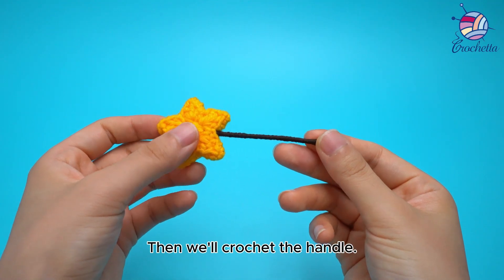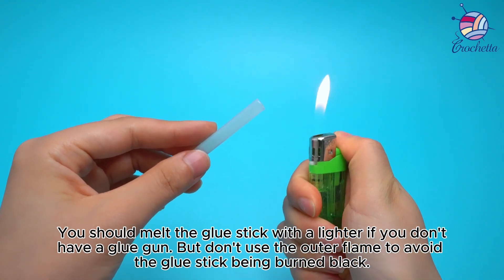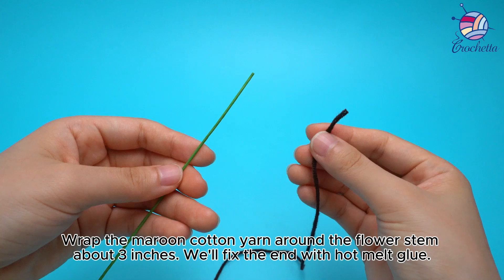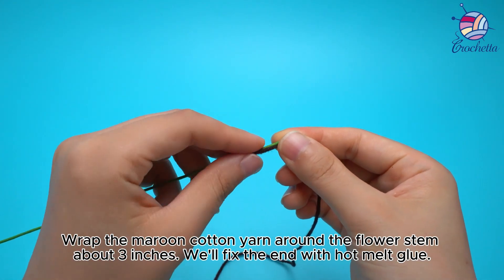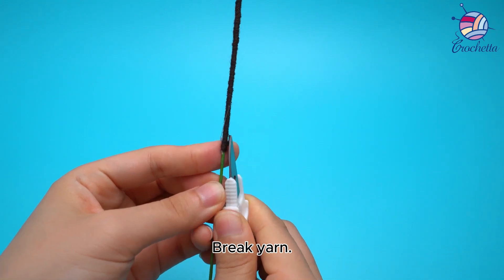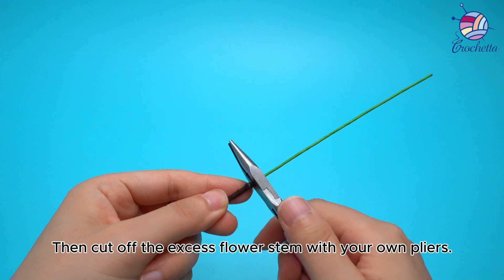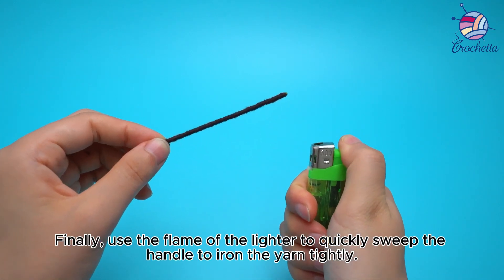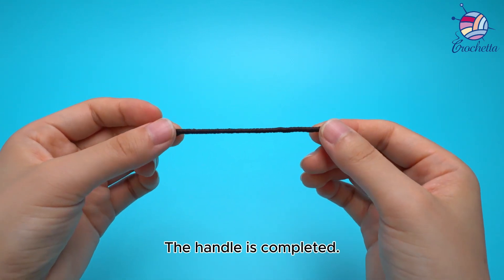12 Crochet Axolotl Wizard-Handle